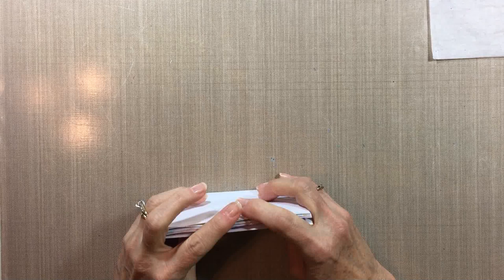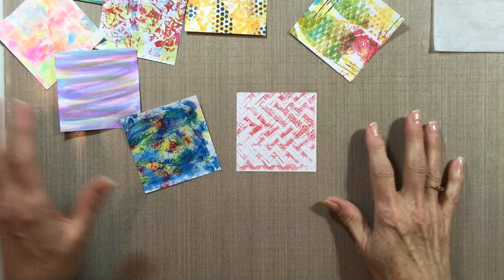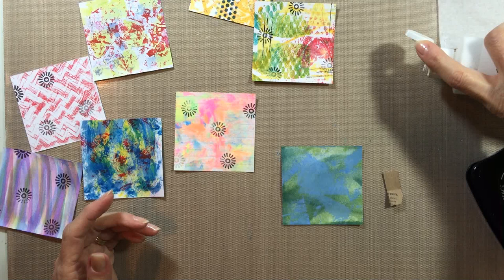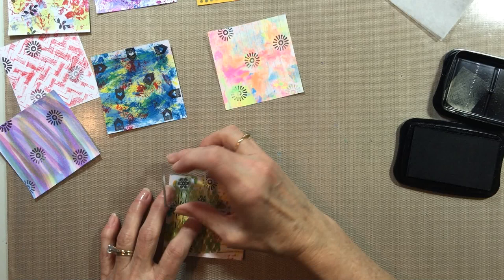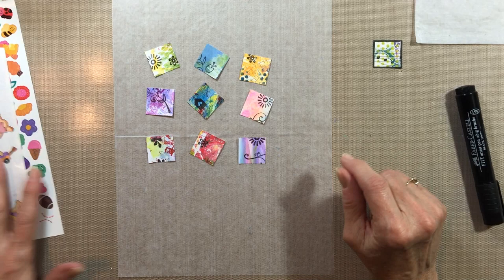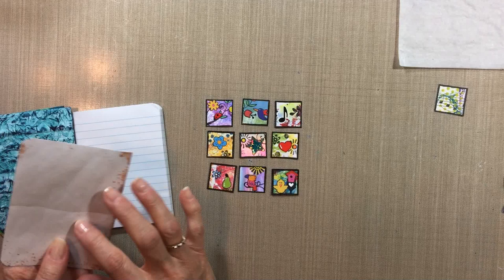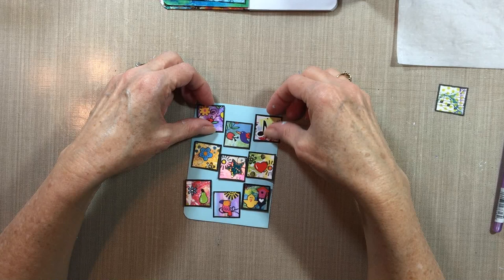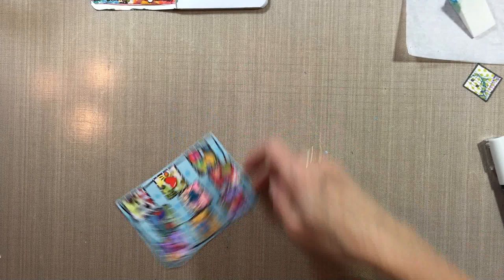Mixed Media Morsels Appetizer 6 - Inchies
Mixed Media Morsels is a new video series where I'll be showing (and together we'll be doing) lots of fun techniques in mixed media art on a small scale.  After a while, we will have a full notebook of little yummies that we can refer to later for inspiration.  So get yourself a small notebook and some basic supplies, and come play along!  No commitment is required, and there are no rules, except, of course, to relax and have FUN!  :)

Sleepy Jake, Jack in the Box by Silent Partner
Happy Mandolin by Media Right Productions